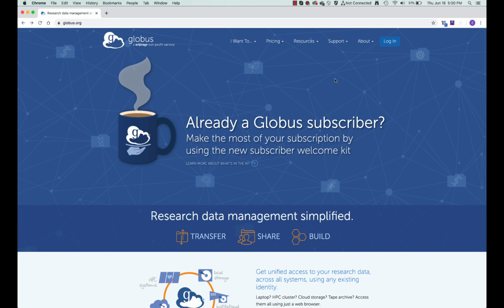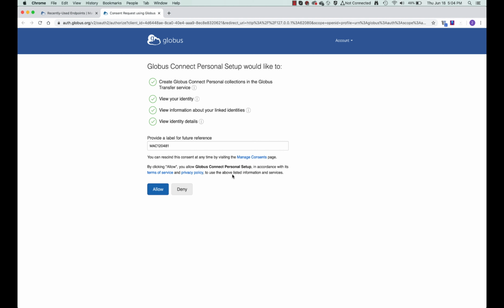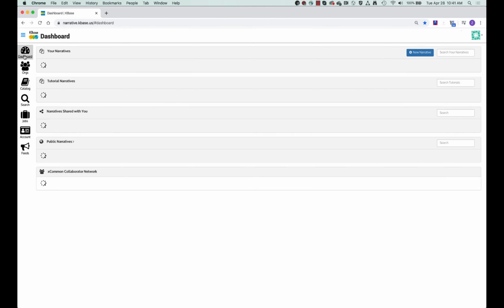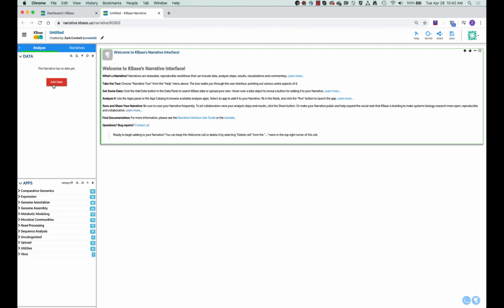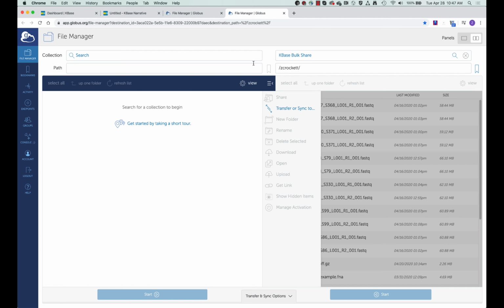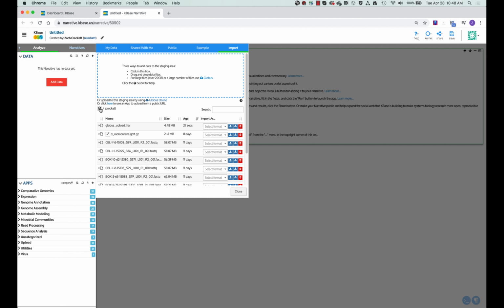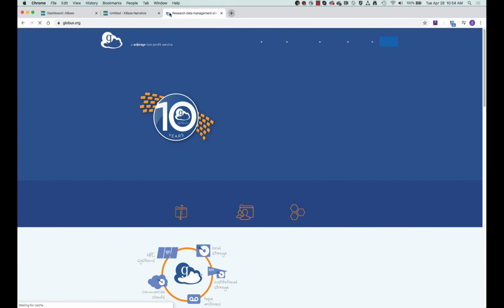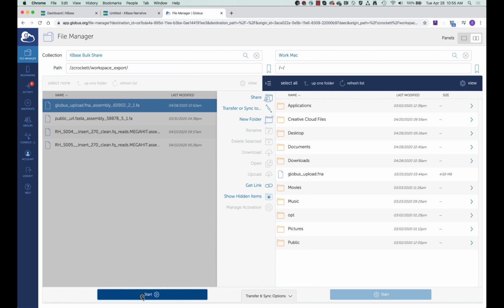Using Globus with KBase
This video explains how to link a Globus account and endpoint to KBase, and how to use Globus to transfer data into and out of KBase.